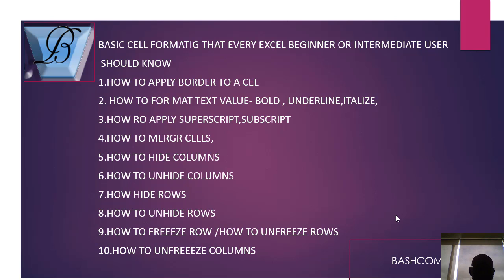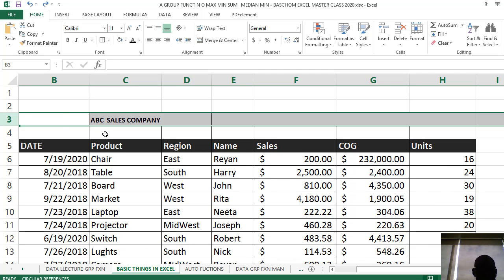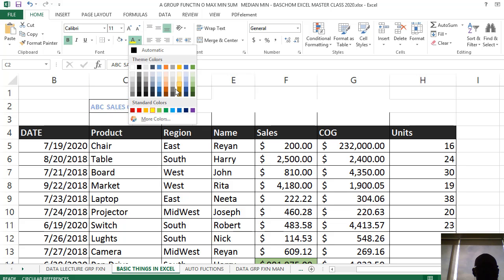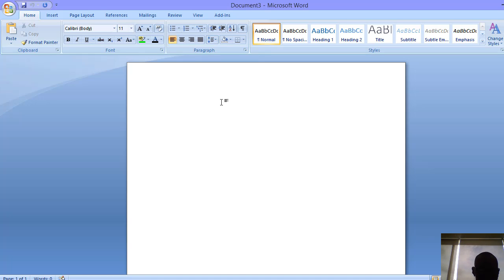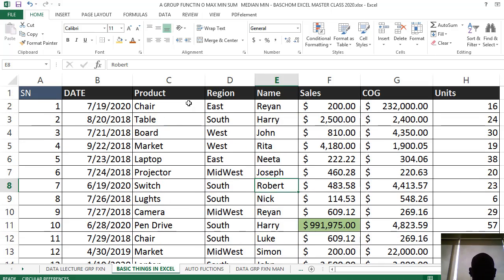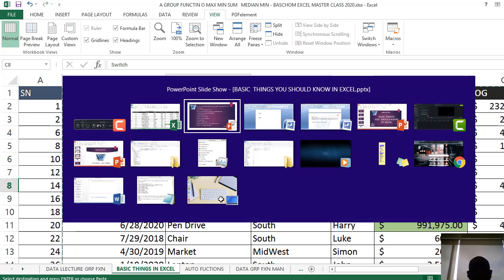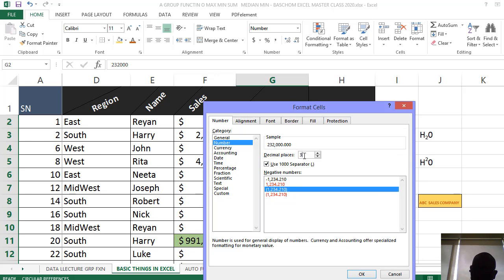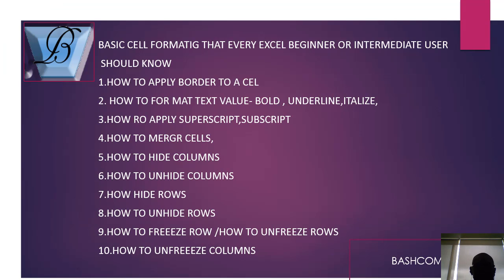BASIC THINGS YOU SHOULD KNOW IN EXCEL- BASHCOM TECH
BASIC CELL FORMATING THAT EVERY EXCEL BEGINNER OR INTERMEDIATE USER
 SHOULD KNOW
1.HOW TO APPLY BORDER TO A CELL
2. HOW TO FORMAT TEXT VALUE- BOLD , UNDERLINE,ITALIZE,
3.HOW RO APPLY SUPERSCRIPT,SUBSCRIPT
4.HOW TO MERGE  CELLS,
5.HOW TO HIDE COLUMNS
6.HOW TO UNHIDE COLUMNS
7.HOW HIDE ROWS
8.HOW TO UNHIDE ROWS AND COLUMNS
9.HOW TO FREEEZE ROW /HOW TO UNFREEZE ROWS
10.HOW TO FREEZE COLUMNS   AND UNFREEZE COLUMNS